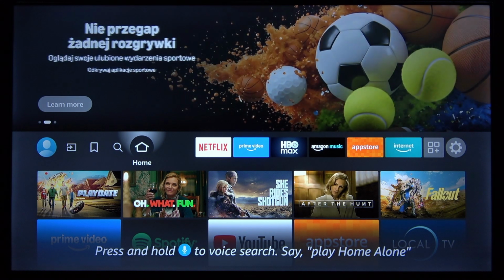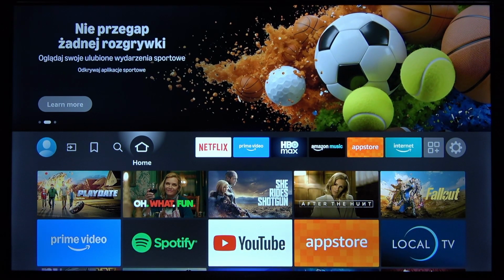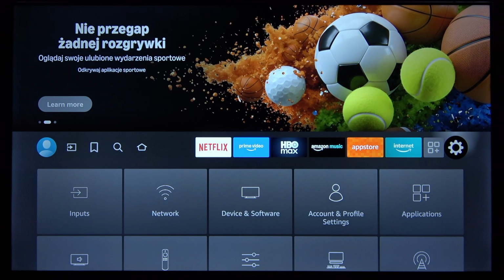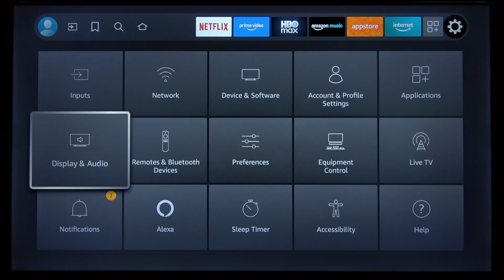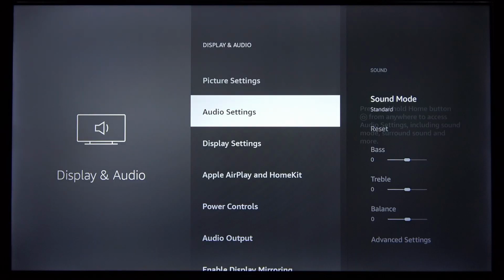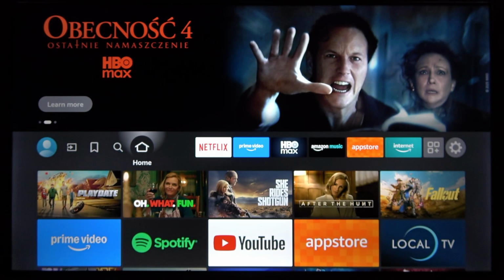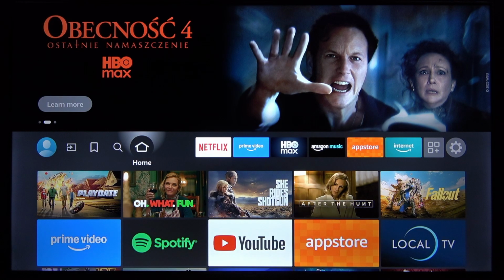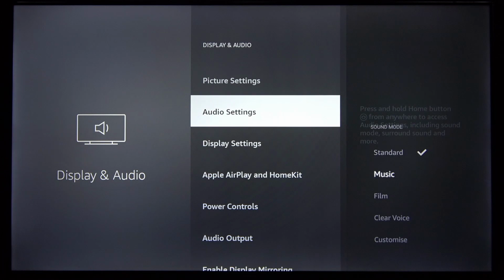How to Change Sound Mode on Xiaomi TV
In this short and clear video you will learn how to change the Sound Mode on your XIAOMI F Pro Xiaomi TV. Whether your TV runs Fire OS or Xiaomi's PatchWall, this guide shows the exact menu path: Settings → Display & Audio → Audio Settings (Fire OS) or Settings → Device Preferences → Sound Settings (PatchWall). Follow these simple steps to switch between sound presets, improve dialogue clarity, or get better bass for movies. This tutorial is made for beginners and non-native English speakers, with both Fire OS and PatchWall instructions explained step‑by‑step.

How to change Sound Mode on XIAOMI F Pro Xiaomi TV?
How to access Audio Settings on Xiaomi TV with Fire OS (XIAOMI F Pro)?
How to find Sound Settings on Xiaomi TV PatchWall (XIAOMI F Pro)?

0:00 Welcome and what you will learn
0:04 Fire OS – Open Settings
0:19 Fire OS – Go to Display & Audio
0:28 Fire OS – Audio Settings and select Sound Mode
0:42 PatchWall – Open Settings and Device Preferences
1:04 PatchWall – Sound Settings and switch Sound Mode
1:19 Wrap up and changes applied